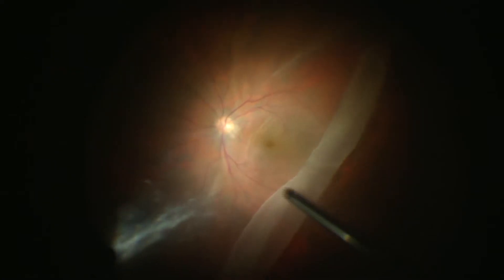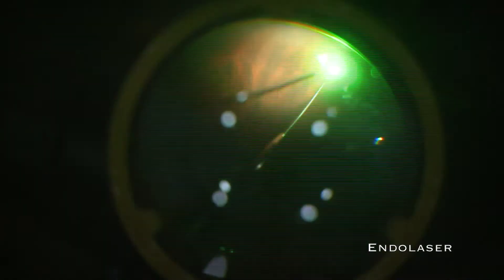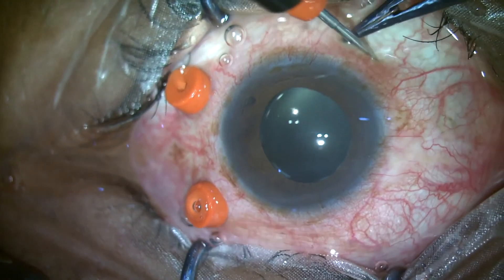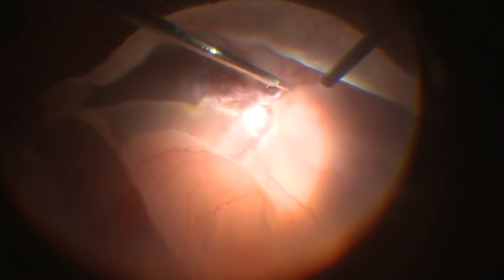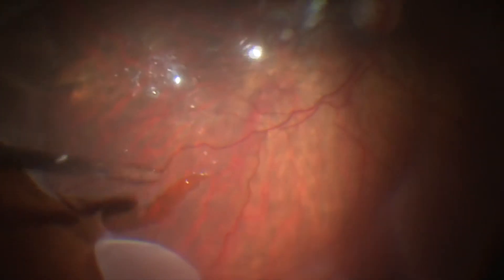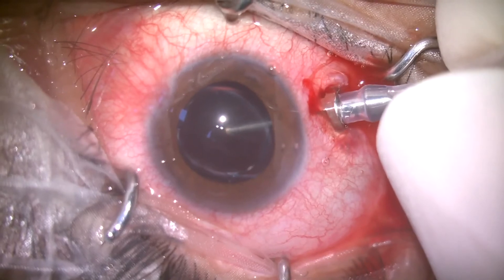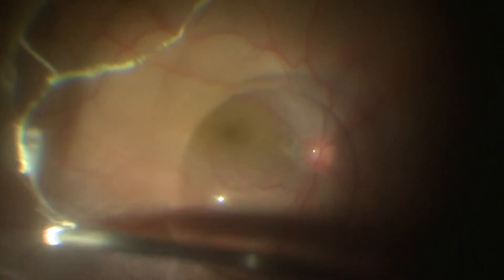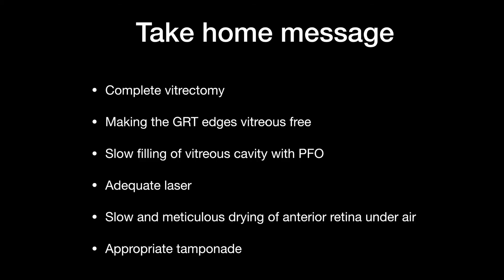Giant retinal Tears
Video Bouquet of GRT and its management.